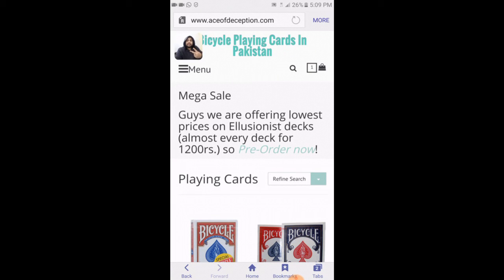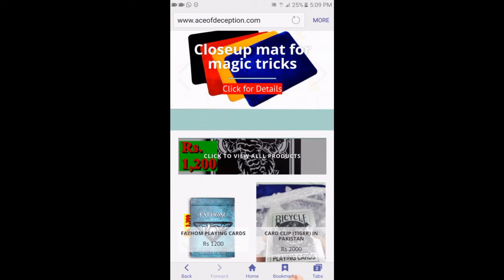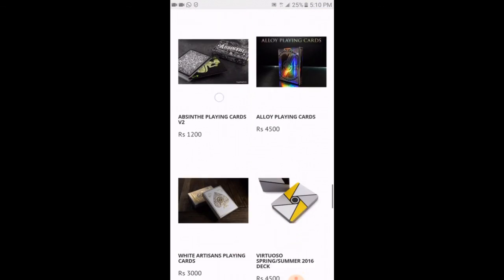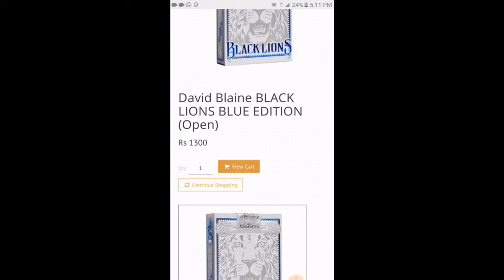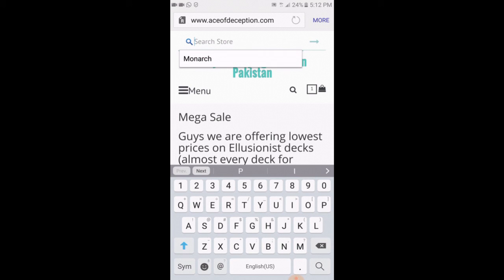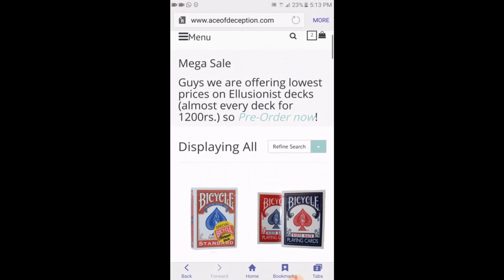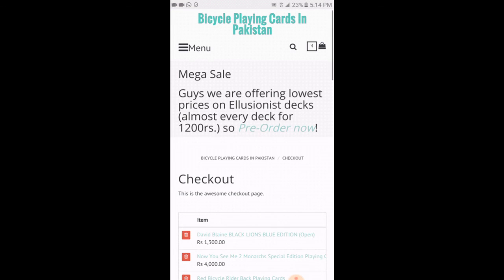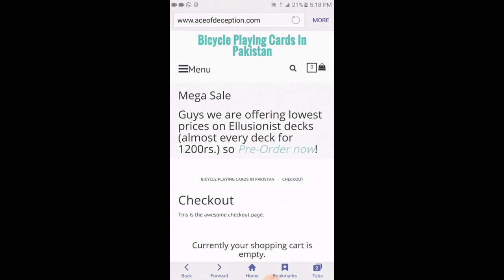How to Order Bicycle, Ellusionists, Theory11 & David Blaine Playing Cards in Pakistan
In this video I am showing, how to buy Bicycle, Ellusionists, Theory11 & David Blaine and Magic stuff any where in Pakistan with Cash on Delivery facility. Its easy and simple and usually delivered at your doorstep.